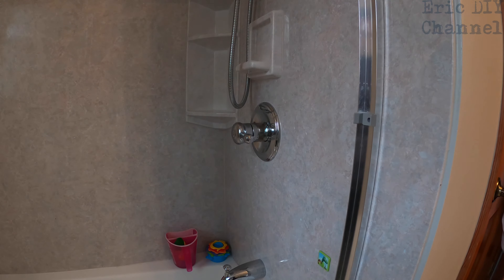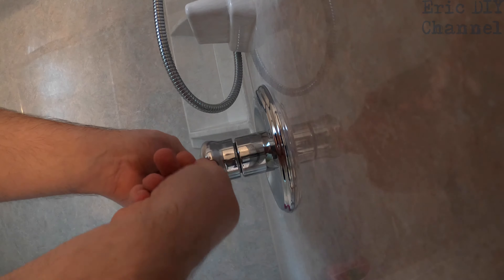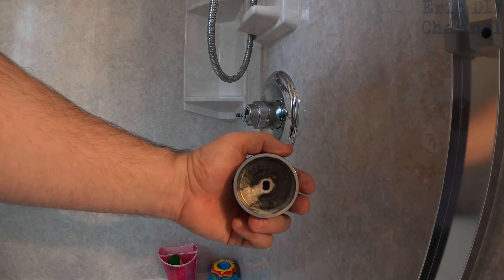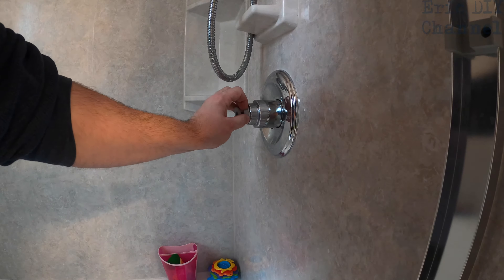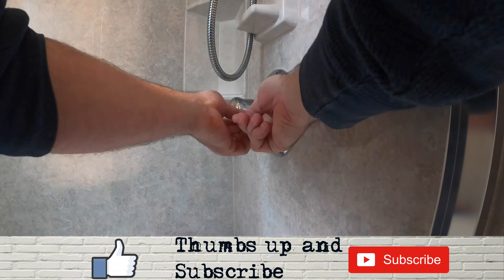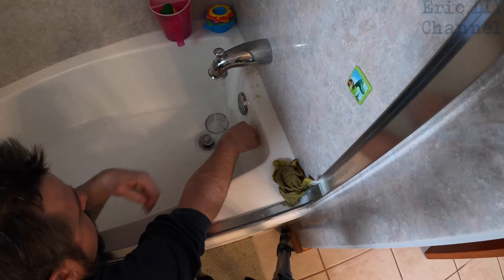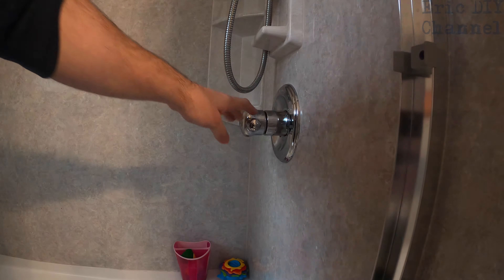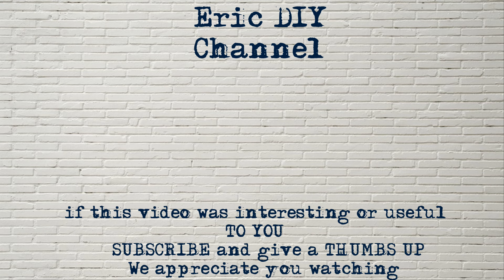How To Adjust Delta Shower Faucet Hot Water Temperature Limit Stop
Buy the GoPro Hero 8 Black camera that we used to film this video in 4K 60fps

After years of living with subpar hot water temperature in my showers due to the limit stop being adjusted too low, I got to making a video to show others how to adjust the hot water temperature in your shower. This video shows how to adjust it with a Delta Shower Faucet. I hope it helps so you can adjust your hot water temperature yourself and not have to call a plumber when you can do it yourself easily.